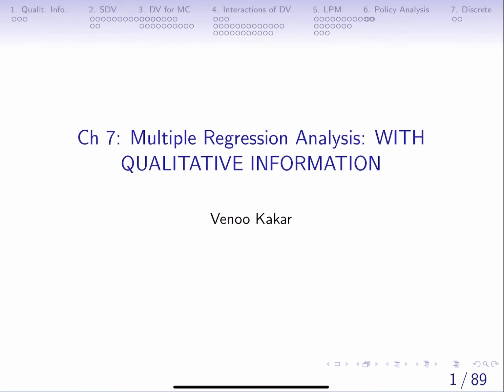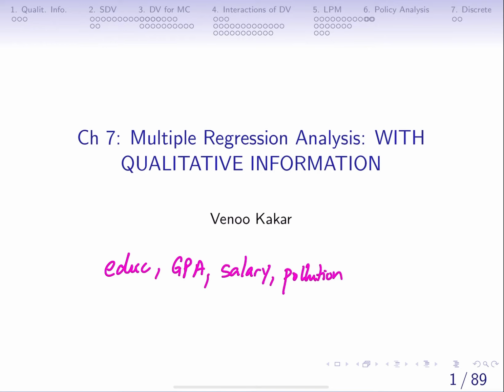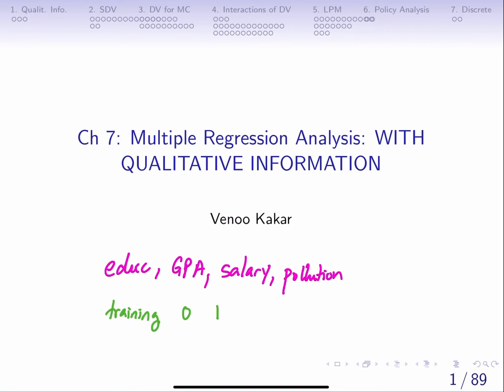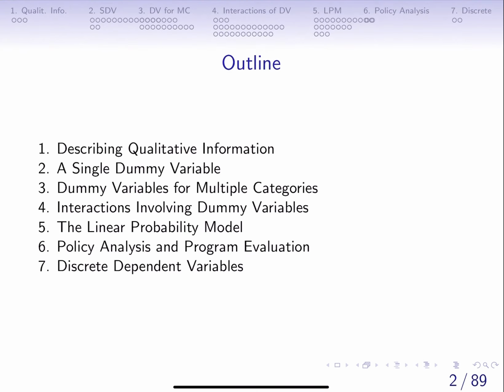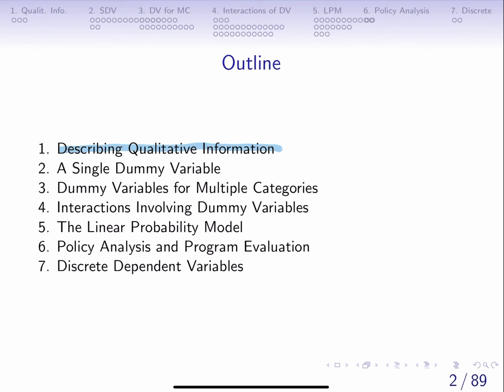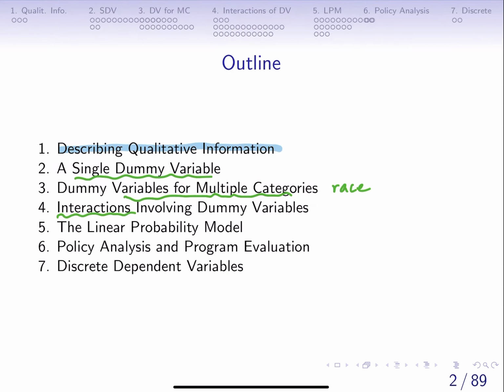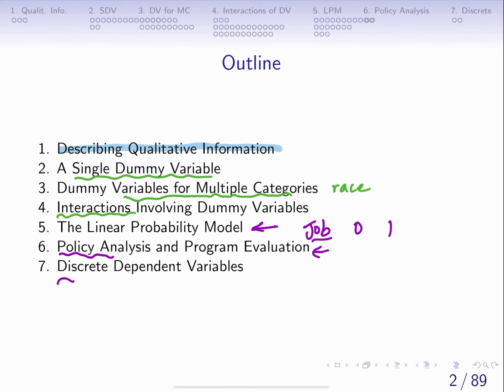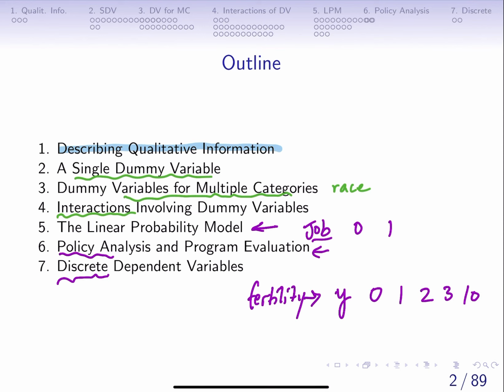7.0 Introduction to Regression analysis with Qualitative information